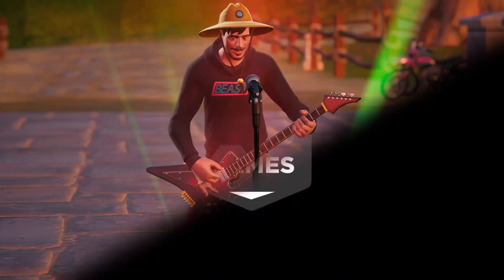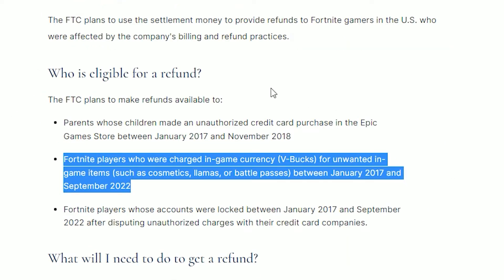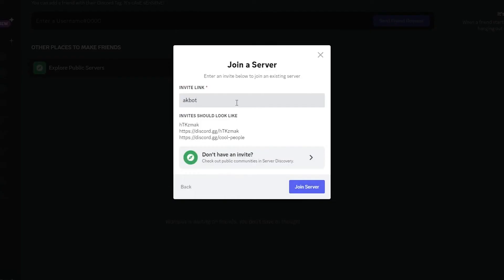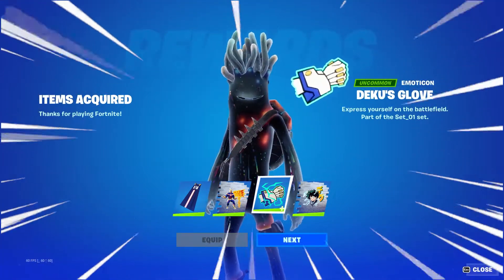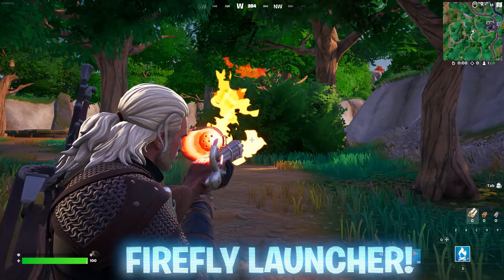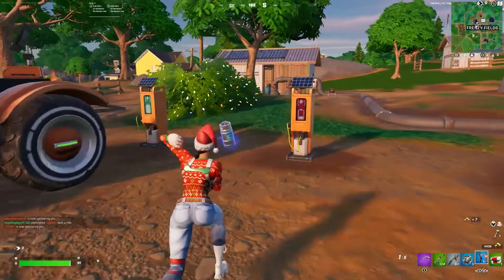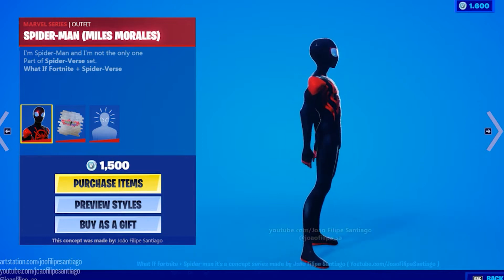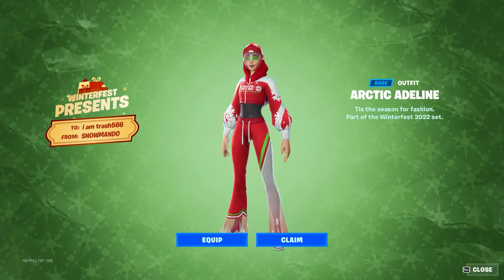FREE SKIN for ALL PLAYERS!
LINK FOR FREE SKIN!

thanks fnbrintel for the video on the sled ready guff skin
Thanks @FeraalsVFX for trailer concepts!
Cinematics By @M1K3Editz
thanks for the first person gameplay